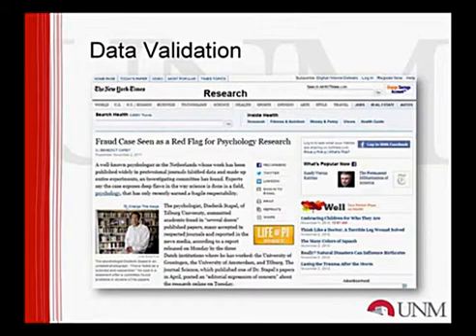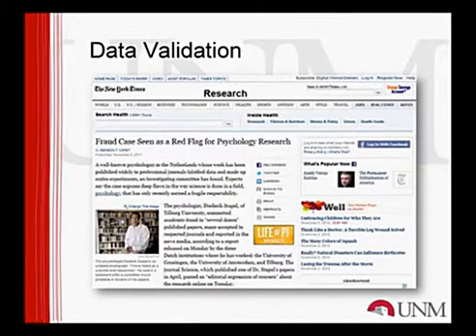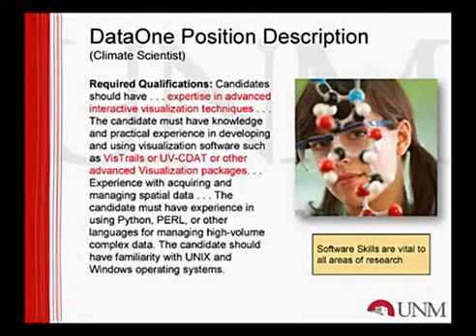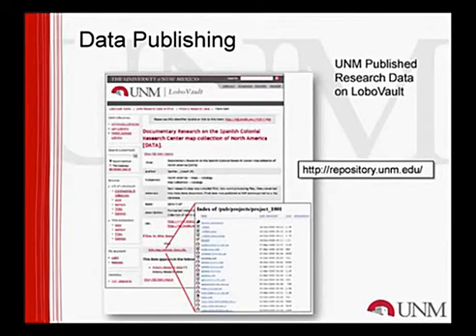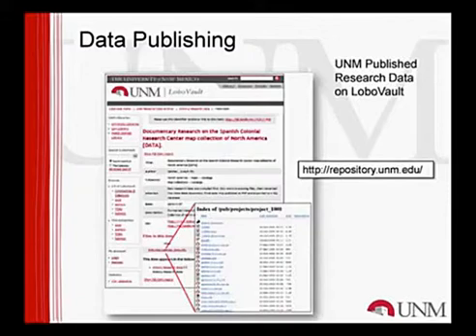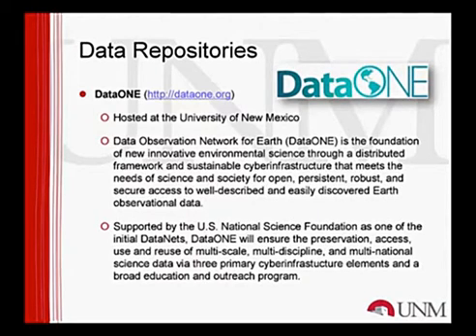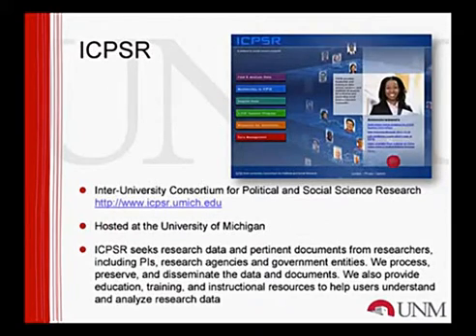OILS 513, Module 4: Research Data Management (Fall 2015)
This week we’ll take a look at some of the recent advances in research data management and curation, and the affect that new government-mandated data management requirements are having on the design and implementation of scientific research methods. If you intend to pursue a career in higher education, the issue of research data management will undoubtedly affect you in some way. But even if you don’t work in the academic world, as information managers it is important for us to keep abreast of new information management techniques being developed for “e-science,” as there are software tools, data standards, workflow management concepts and perhaps most importantly, information repository initiatives and consortia that are beneficial advancements to the field of information management as a whole.